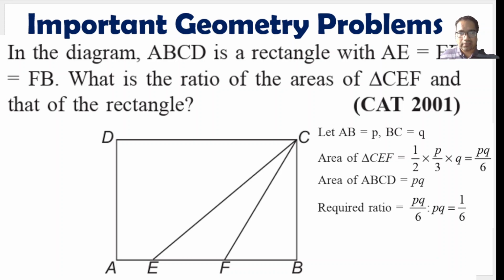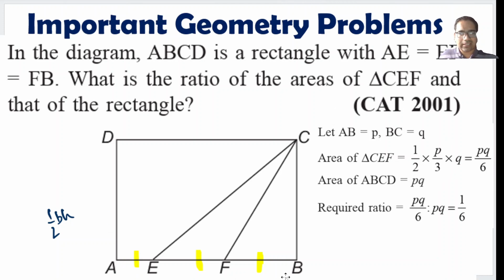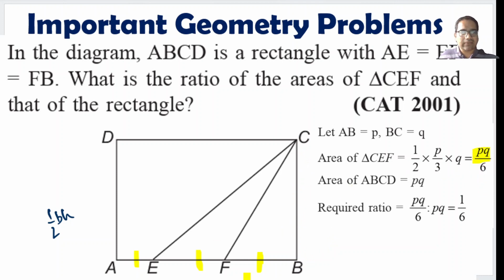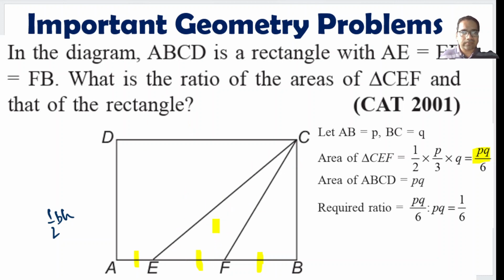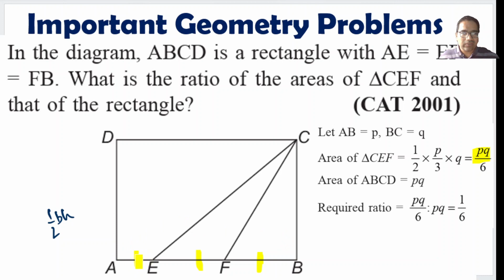🌻Important high school geometry problems of calculating area of triangle and rectangle🌻maths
Higher algebra contest problems for olympiads
Arithmetic Progressions